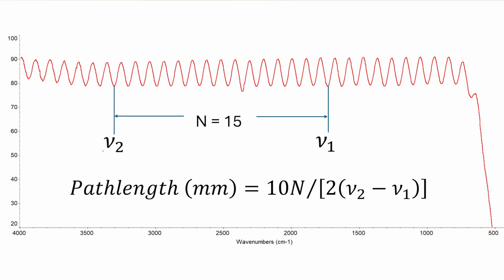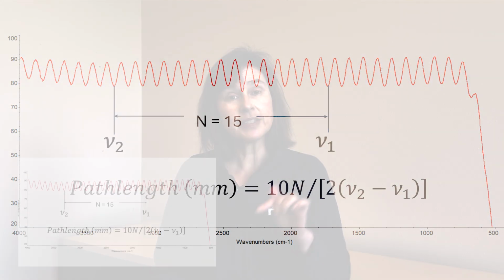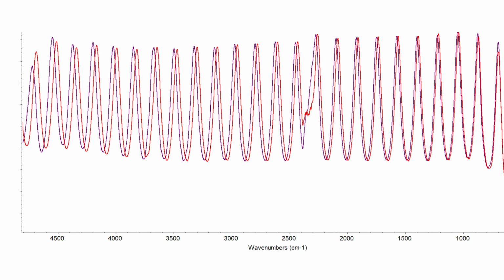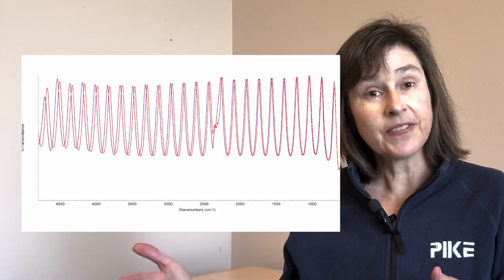How pathlength change by repeated demountable liquid IR cell assembly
If you found this video helpful, give us a thumbs up - it helps us reach more viewers like you who love Spectroscopy. ❤